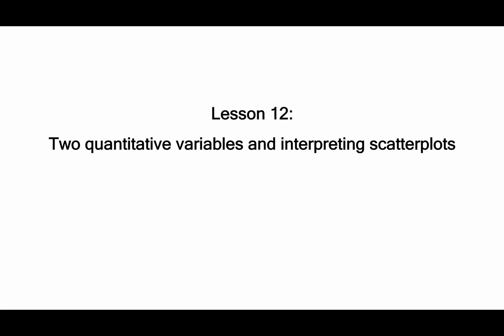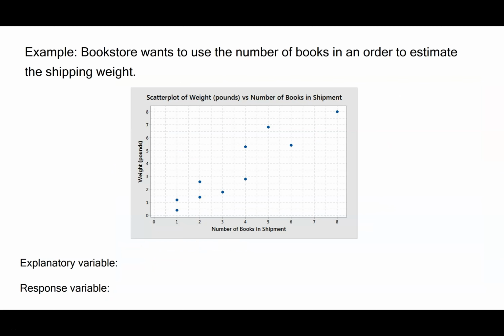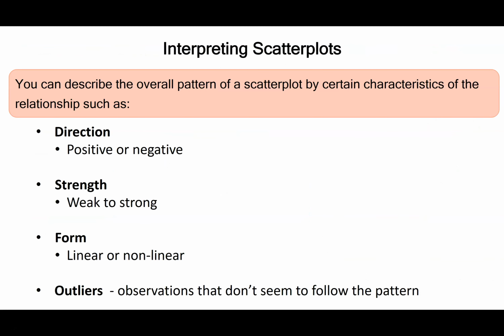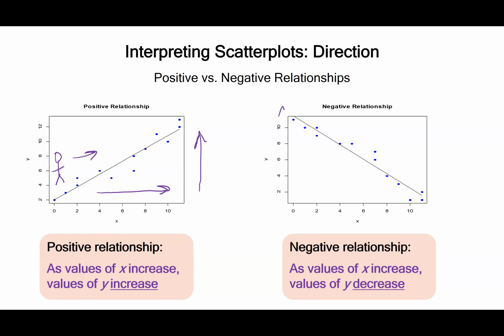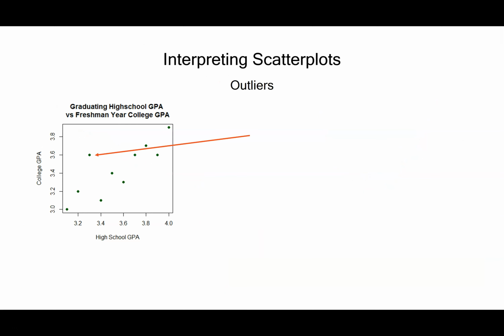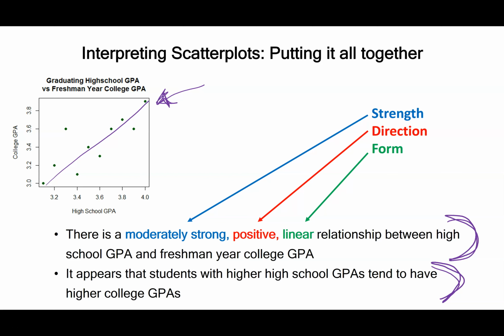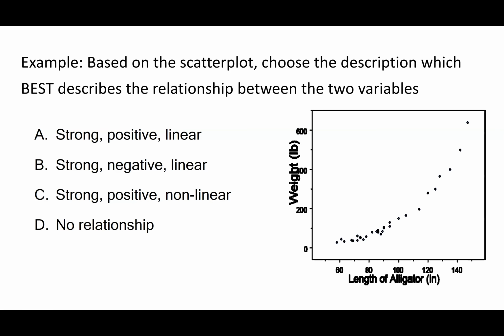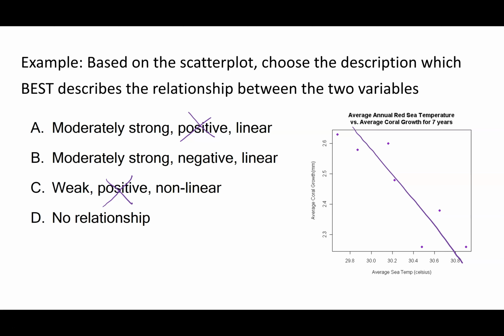ST202 Lesson 12